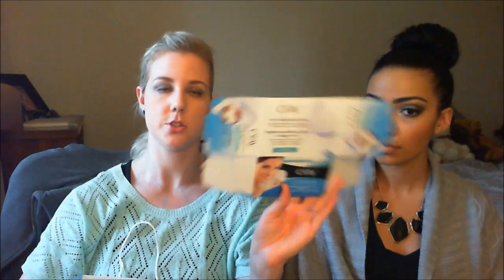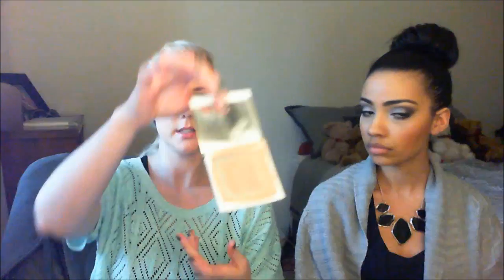Empties#1 // MCGlammerTime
We review products that we have used up...or just need throw out! Some of the products we love and others...not so much!